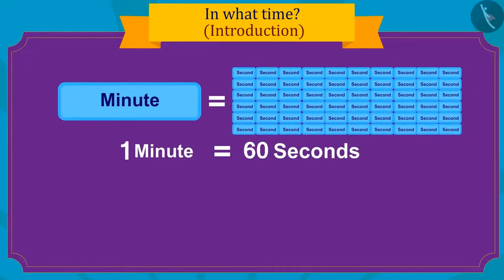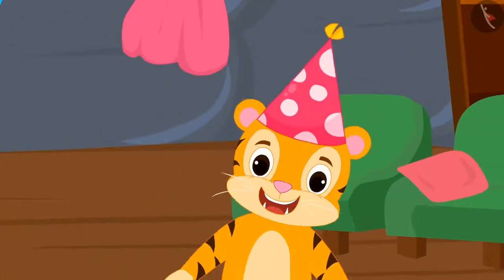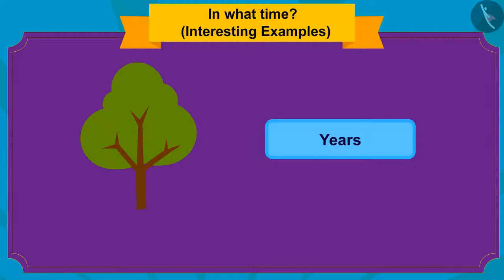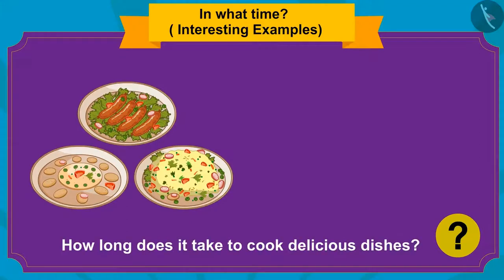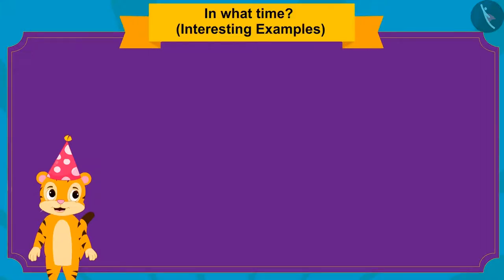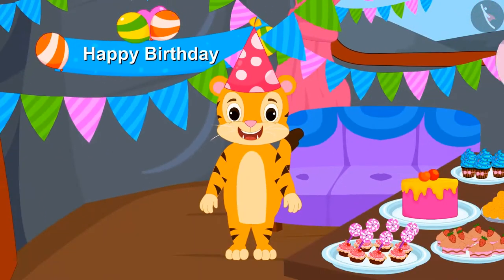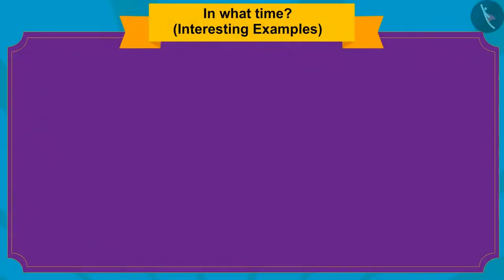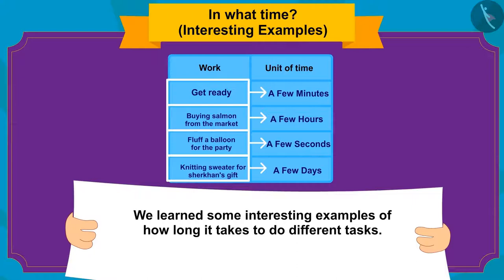Duration of Events | Part 2/3 | English | Class 3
Duration of Events | Part 2/3 | English | Class 3 |  | NCERT |

Duration of events | Time & Calendar | Grade 3 | NCERT | Time Goes on

Welcome to part 2 of Duration of events. In this video, we will discuss various examples of Duration of events.